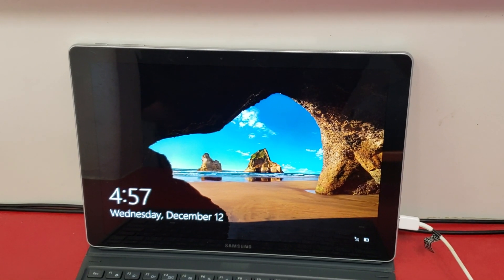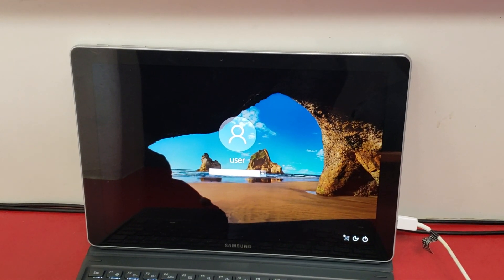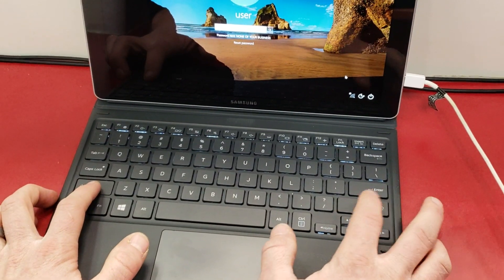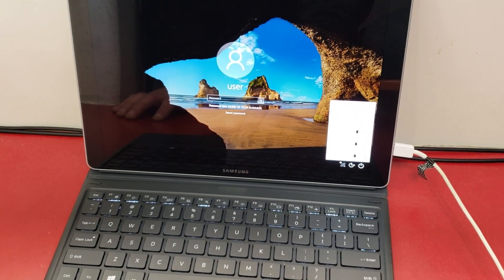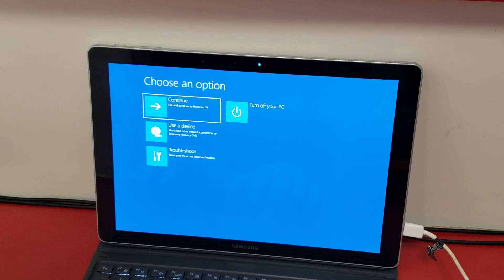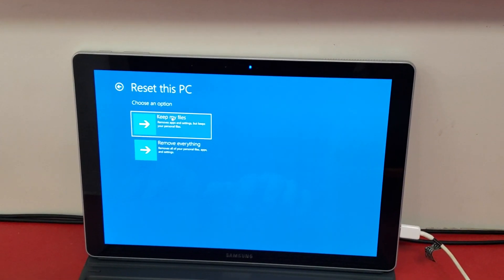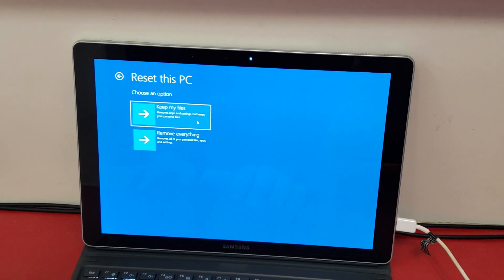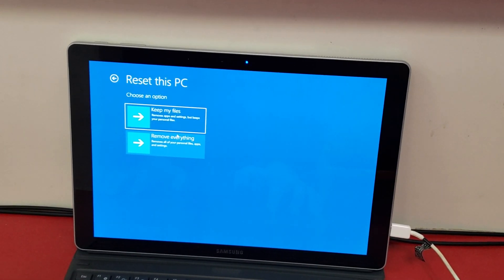How to factory restore Samsung Book 12 & Pro S tablets without login password! SO EASY!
Learn how to factory restore a Samsung Tablet without the login password! So easy!